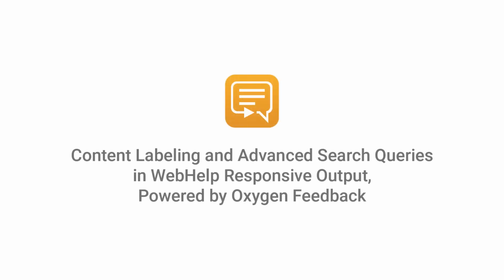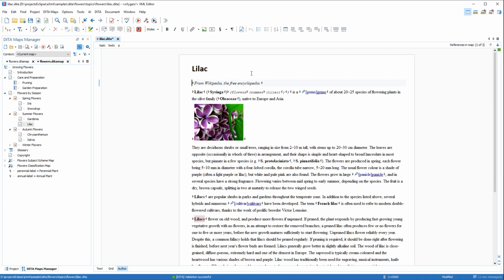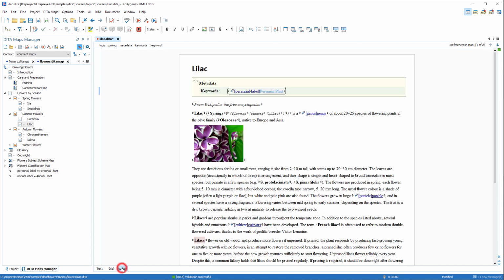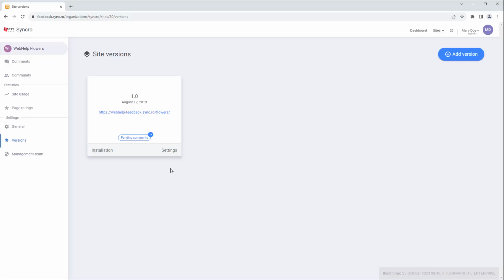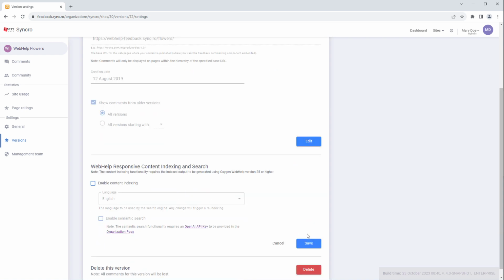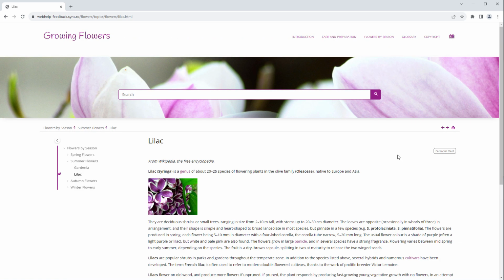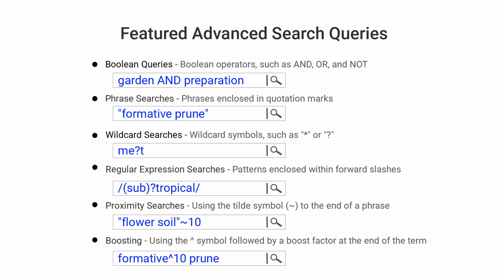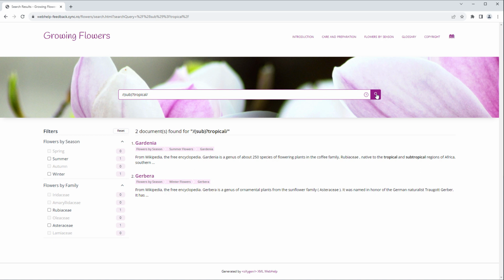Content Labeling and Advanced Search Queries in WebHelp Responsive Output powered by Oxygen Feedback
This video demonstrates how to use content labeling and advanced search queries in Oxygen WebHelp Responsive output after configuring it to use the search engine powered by Oxygen Feedback. This allow users to retrieve more specific and precise information. Content labels make it easy for users to search for topics with the same label by simply clicking on the label presented in the WebHelp Responsive output. Advanced search queries are particularly useful for fine-tuning searches when standard keyword queries yield too many irrelevant results.